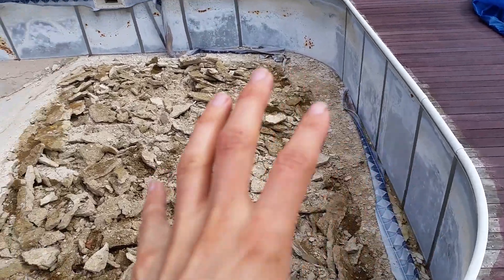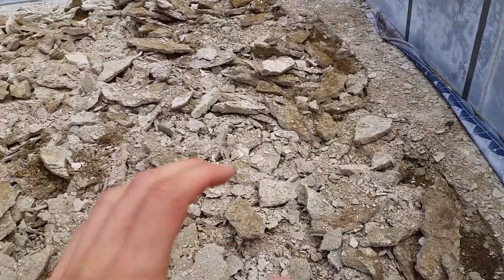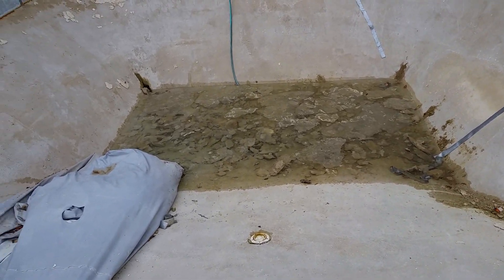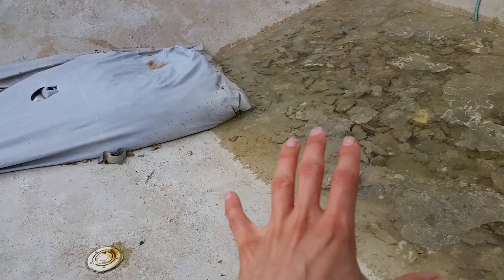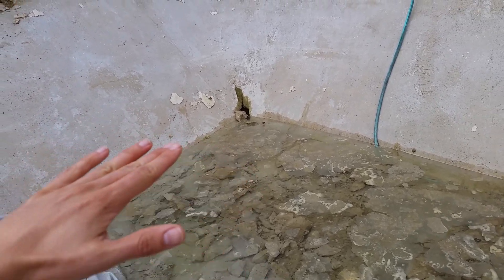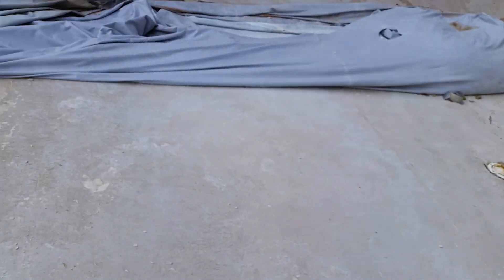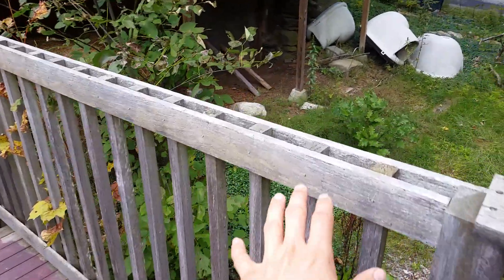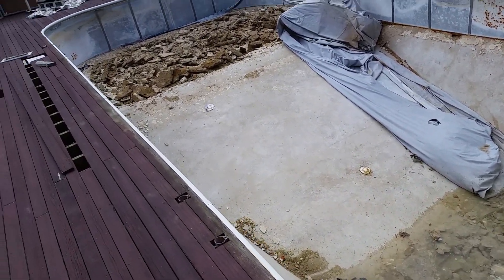Inground Pool Demolition (greenhouse build) - Part 2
demolition filling of Inground Pool proper way to do it.  Smashing ip concrete bottom of Inground Pool and adding crushed rock for proper drainage.  fill in pool to convert to greenhouse, walipini, or sunken entertainment area.  homestead, homesteading, homesteader, self-sufficiency, self-reliance, off grid, off-grid